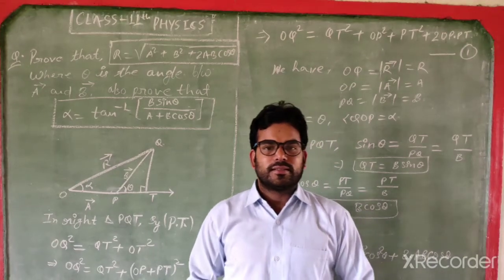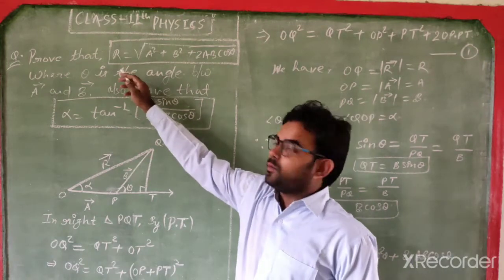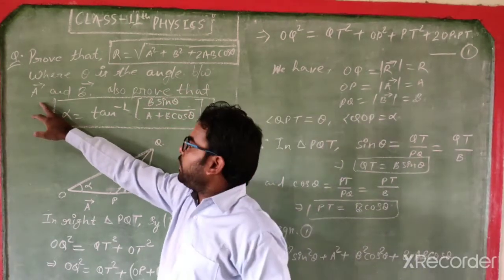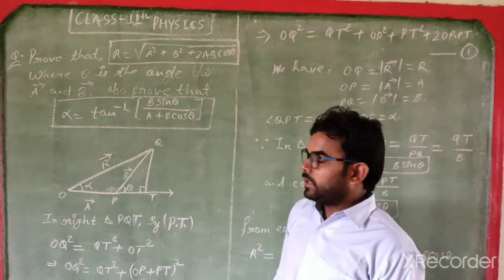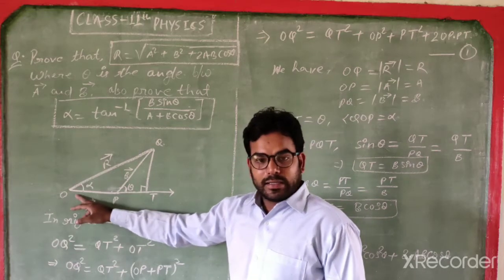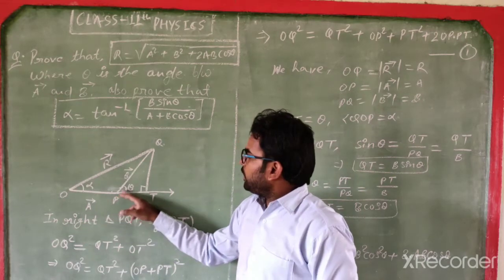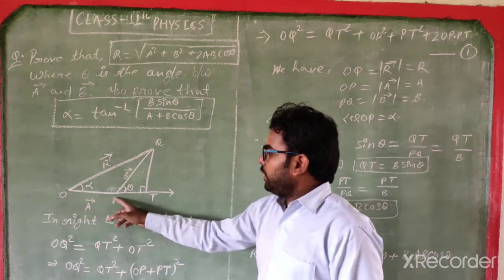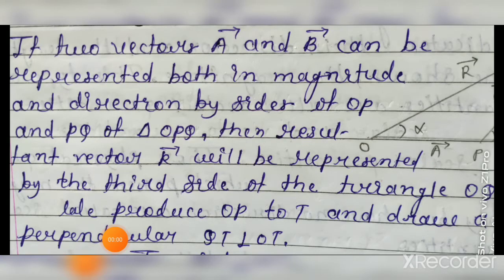Expression of resultant vector class 11 physics